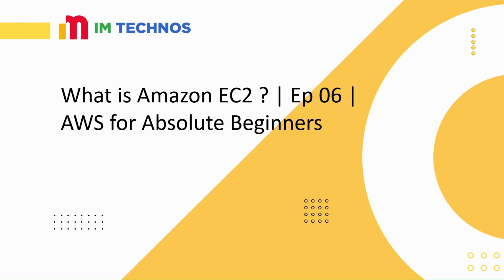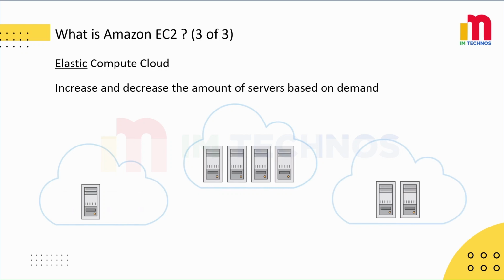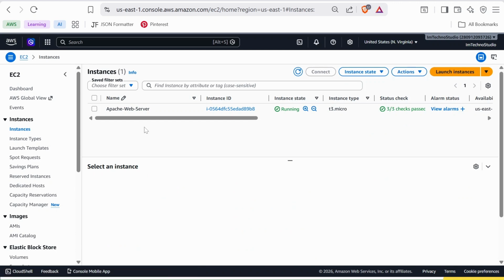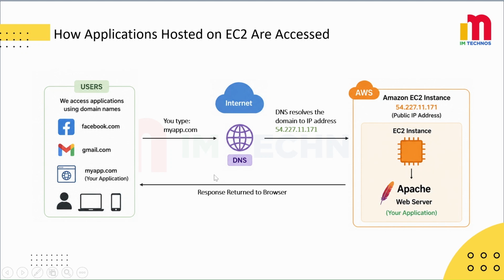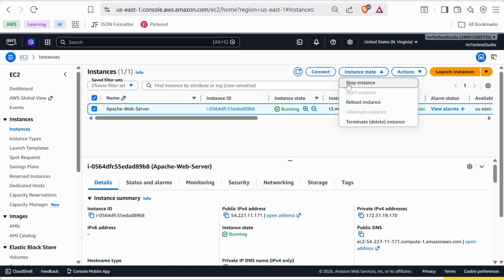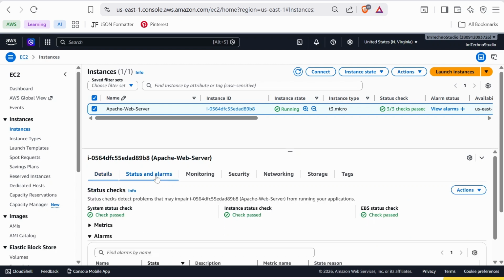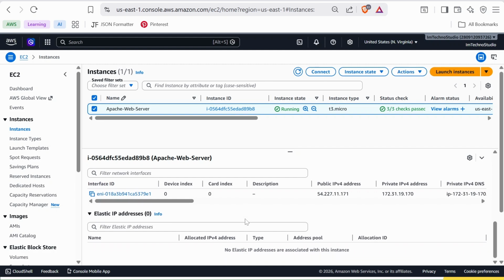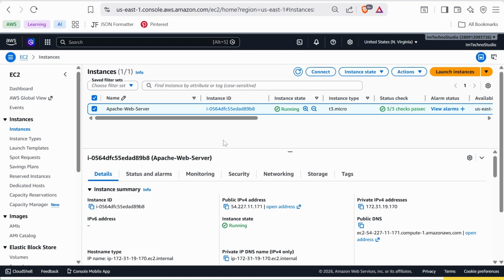What is Amazon EC2? | Ep 06 | AWS for Absolute Beginners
Have you ever wondered how websites and applications actually run on the internet without companies buying and managing huge physical servers all the time?
In this video, we’ll understand Amazon EC2 (Elastic Compute Cloud) in the simplest way possible as part of our AWS for Absolute Beginners series.

⏱️ Chapters

00:00 Introduction
00:24 The Problem with Traditional Servers
01:08 What is Amazon EC2?
01:58 EC2 as a Virtual Machine
02:15 EC2 Hotel Analogy
02:40 EC2 Dashboard Walkthrough
03:05 Public IP vs Domain Name
04:27 Accessing Apache Server
04:55 Running, Stopping & Pay-as-you-go Pricing
05:55 How to Access Linux, Windows, and Mac Instances
06:15 EC2 Instance Tabs Explained
08:45 Real-World Use Cases of EC2
09:27 Final Summary and Conclusion

🧠 Test your understanding from this 'AWS for Absolute Beginners series' lesson.